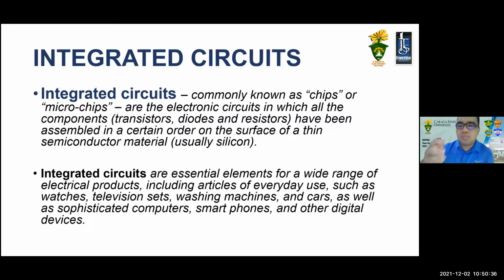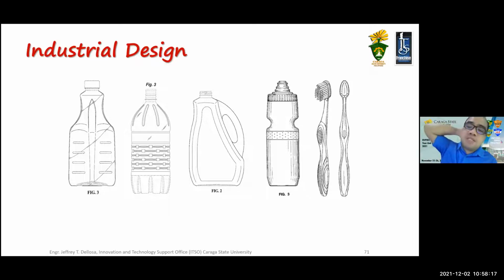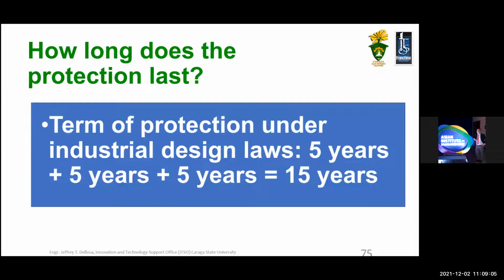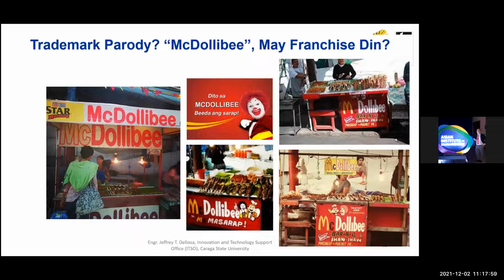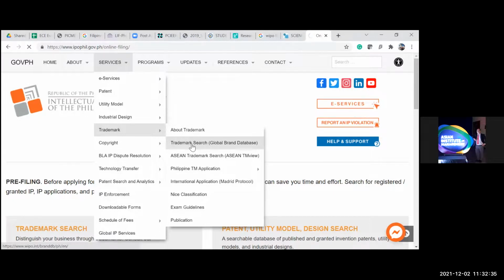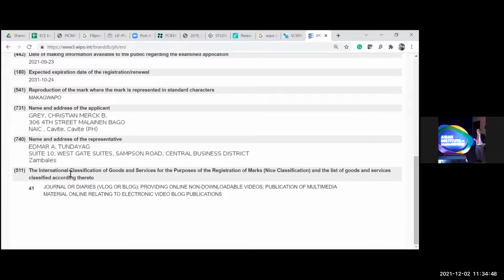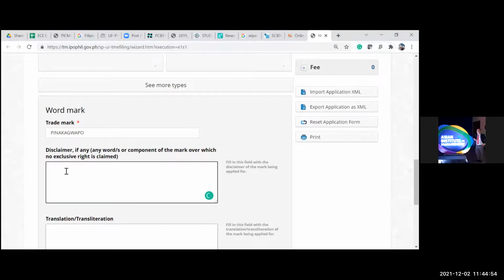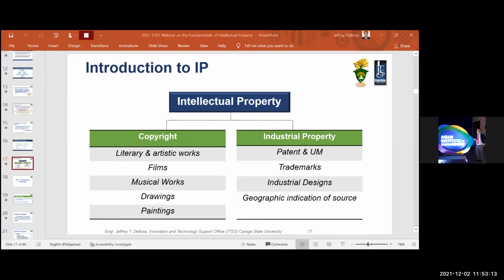Basics of Intellectual Property (Part II)